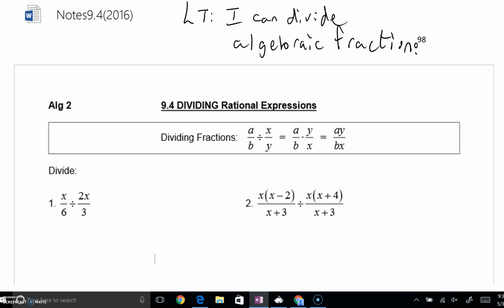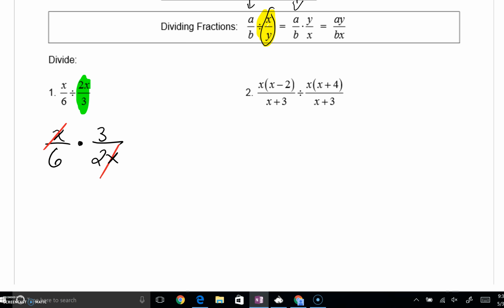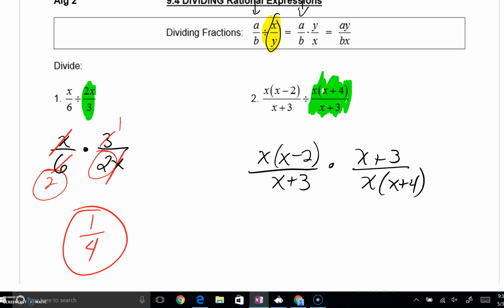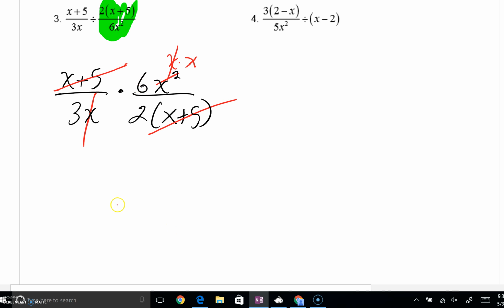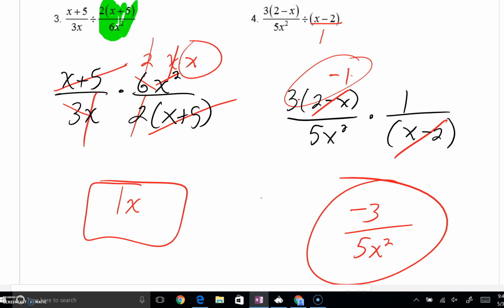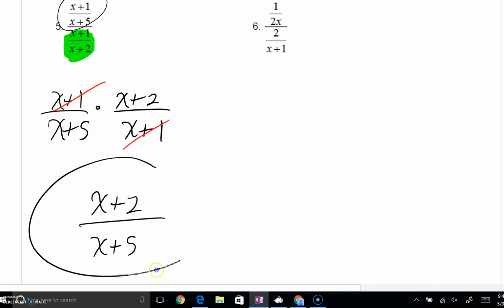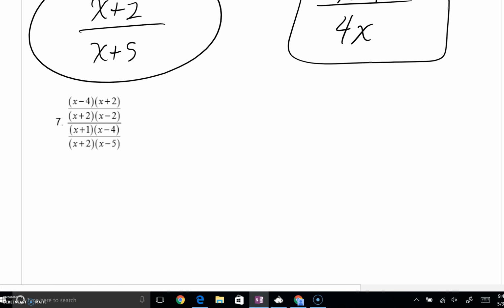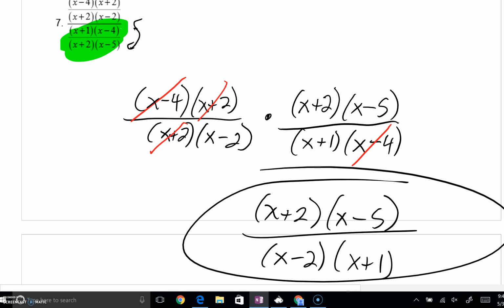Alg 2 9.4